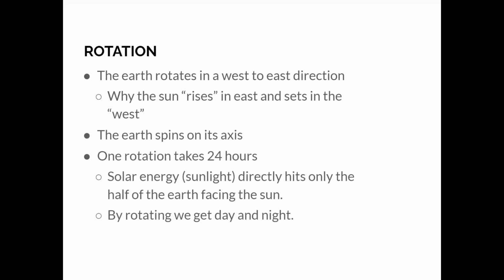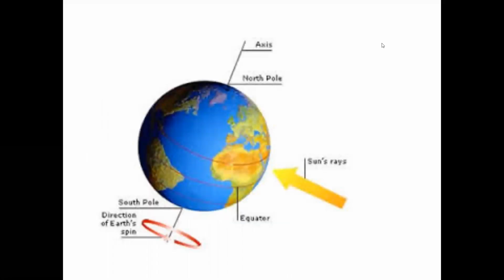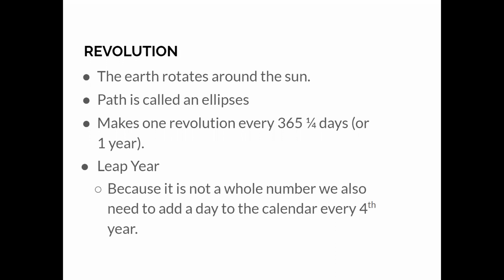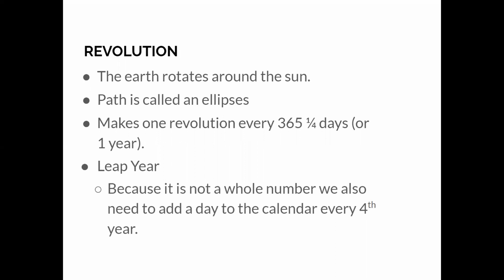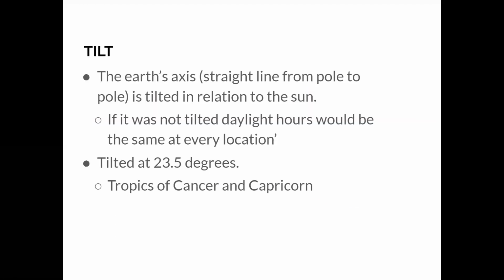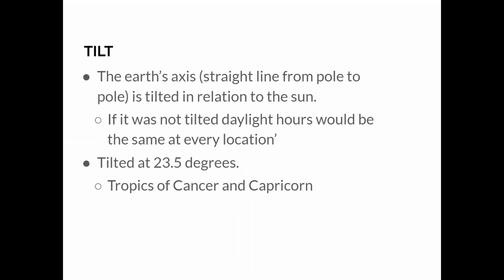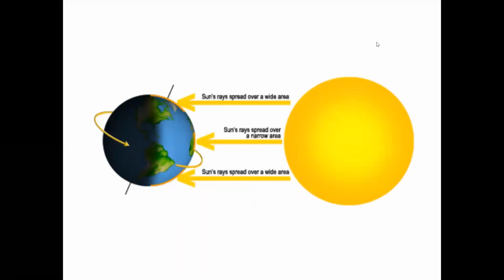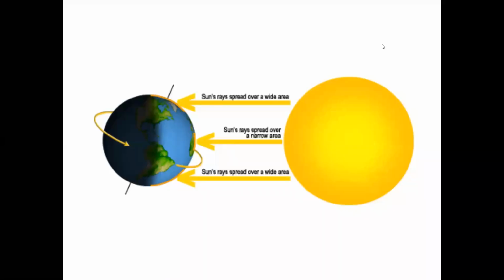Geography- Ch 2 (9/23/20)